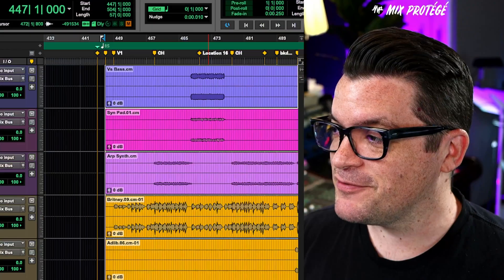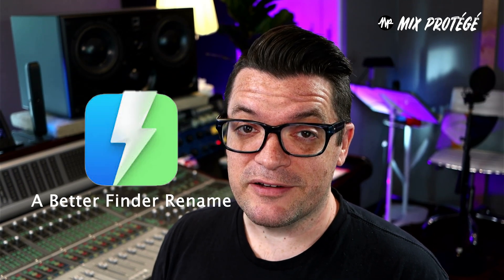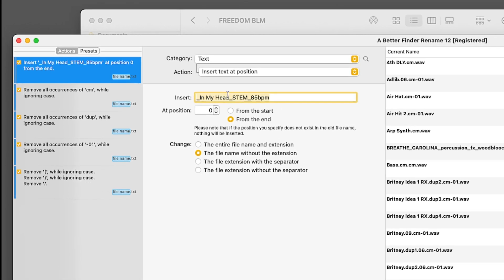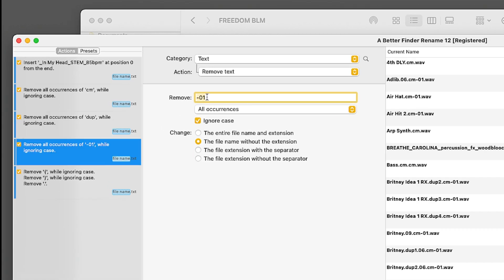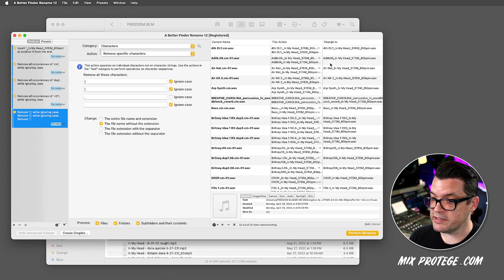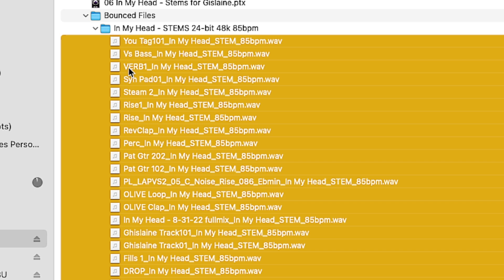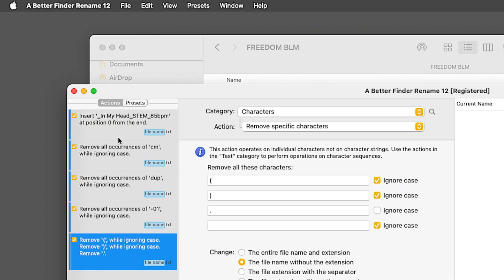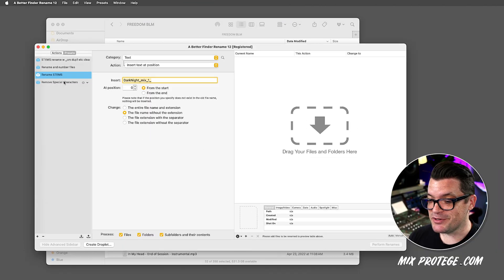How To Rename Multiple Audio Files At Once: 'A Better Finder Rename' for Mac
Learn how to batch rename audio files in seconds with 'A Better Finder Rename' software for Mac. This quick tutorial will show you how to easily change the names of your audio files with just a few clicks.

Perfect for musicians, music producers, podcasters, photographers, videographers, and anyone who needs to organize lots of files quickly and efficiently, 'A Better Finder Rename' has been a game-changer for me in so many applications.  Say goodbye to manually renaming files- this tool will save you gobs of time and hassle!

🎛️🎚️ Struggling to get your mixes to sound right? Inside Mix Protégé, you’ll find exclusive livestreams, expert guidance, and a supportive community to help you improve fast. Start now

CHAPTERS:
00:00 The Problem: Unclear File Names
00:19 The Solution: A Better Finder Rename
00:35 A Real-Life Example
01:07 Renaming Your Files
01:25 Ta-Da!  The Result
01:44 Creating Templates
02:04 Conclusion: Happy Clients & Collaborators